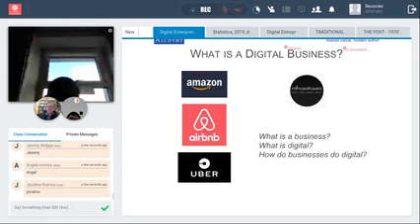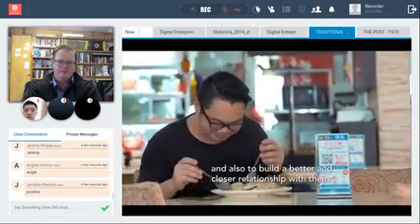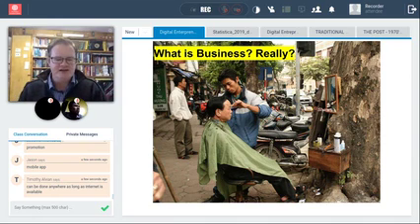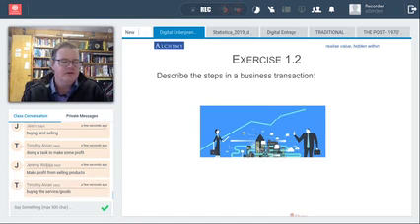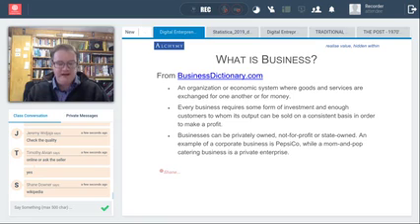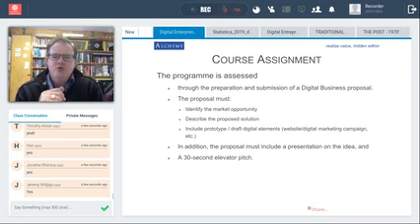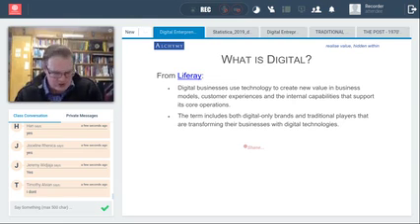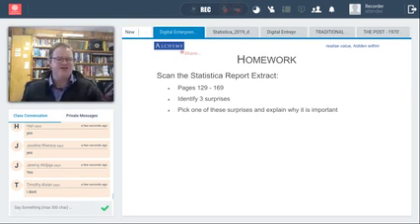Digital Entrepreneurship Lesson 1